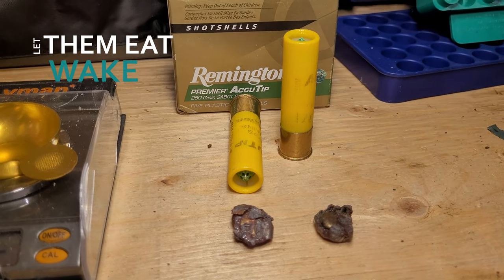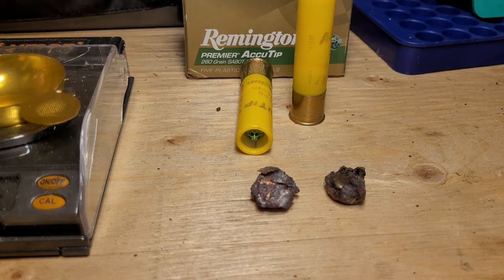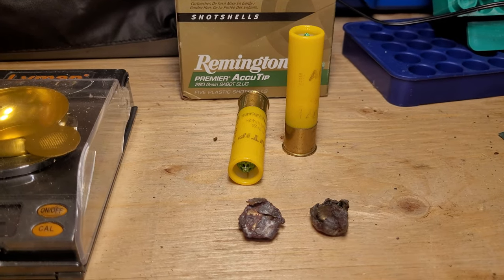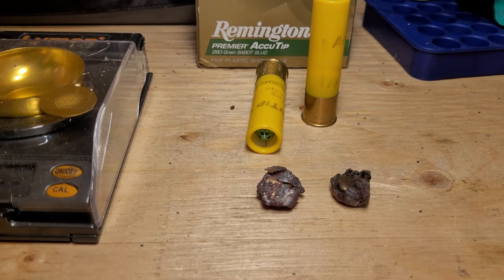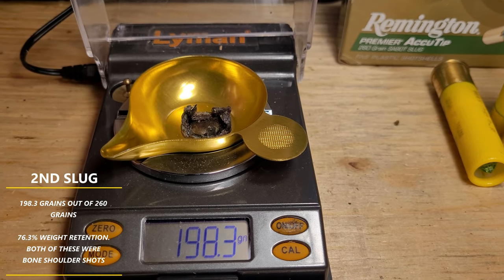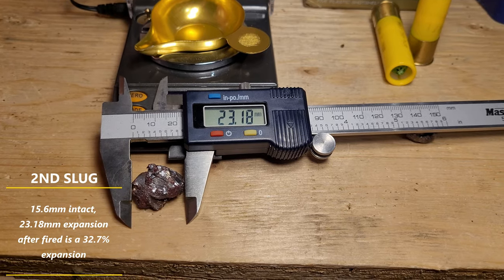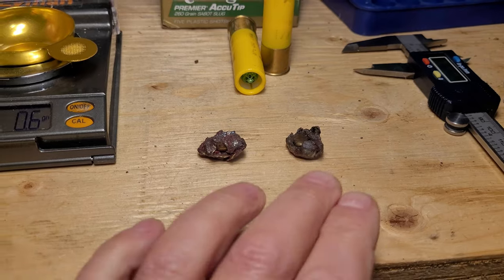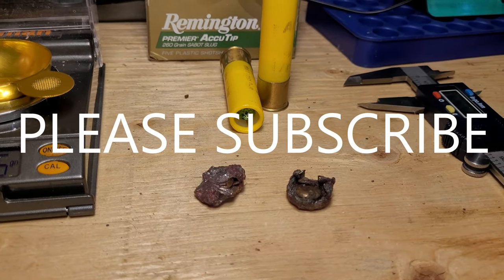REAL WORLD REMINGTON ACCUTIP SABOT SLUG TECHNICAL REVIEW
Accutip 260grain sabot slug technical review. 2 recovered slugs from whitetail, examined for retained bullet weight and final expansion % increase. Shot from a Savage 220 slug gun.